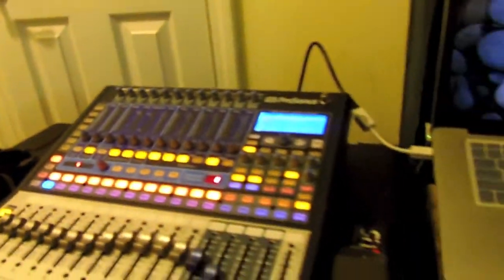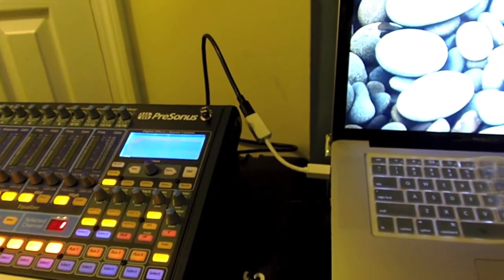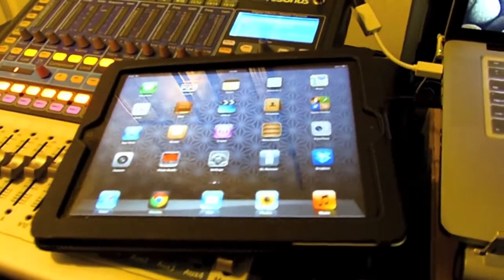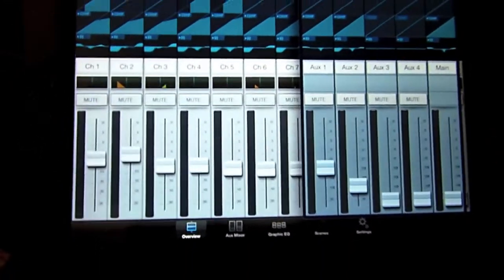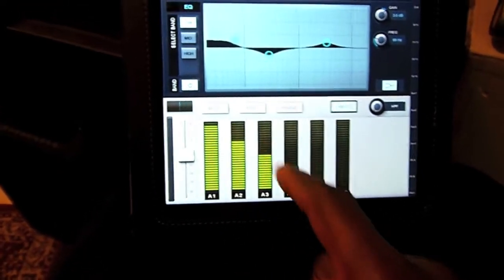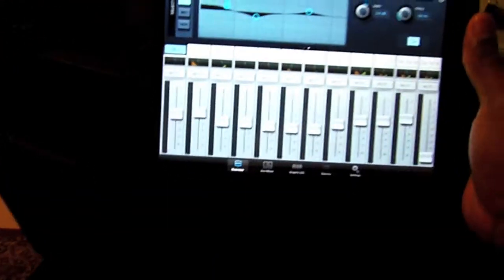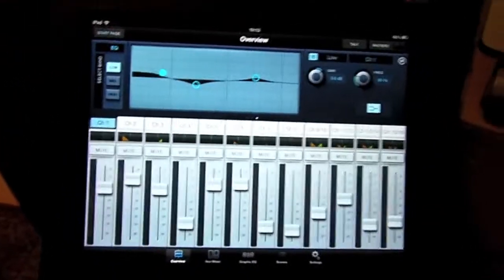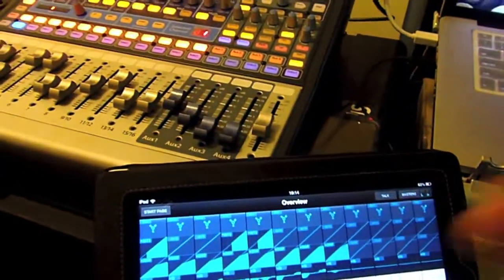Studiolive Remote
Video of how to remotely control the Presonus studioLive mixer.